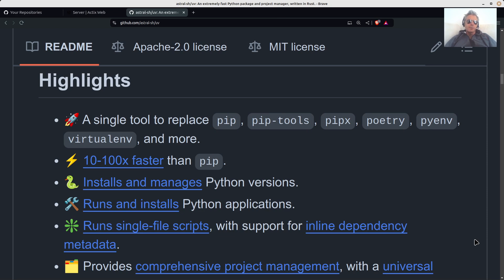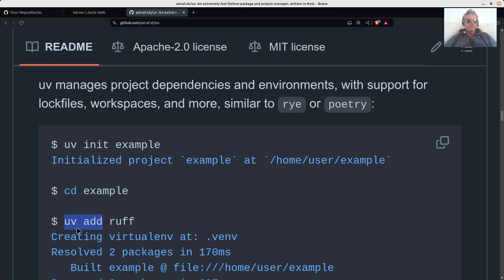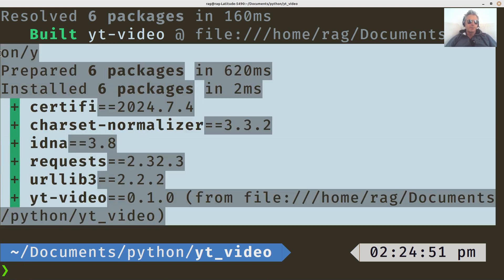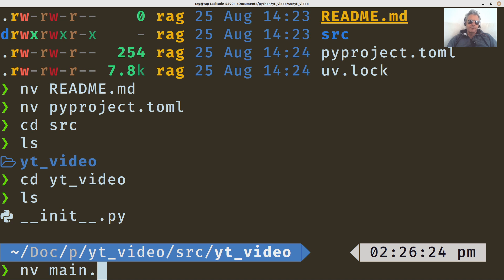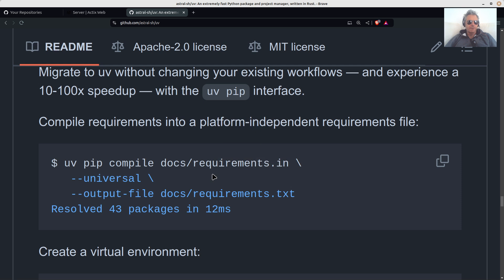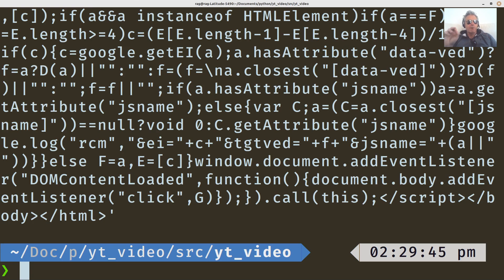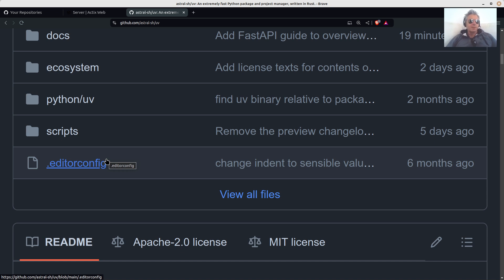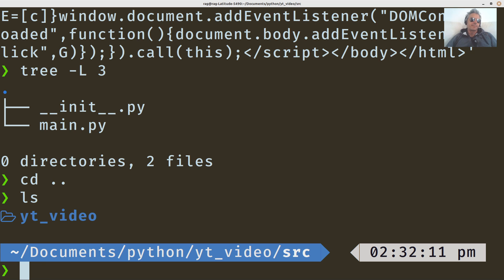UV package manager for Python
In this video we take a quick look at UV package manager for Python, and discuss whether to adopt it as part of your everyday coding activity.
UV is fast, easy to learn, and it's not a problem if you want to revert back to pip, requirements.txt etc.

thumbs up yeah? (Algos)!